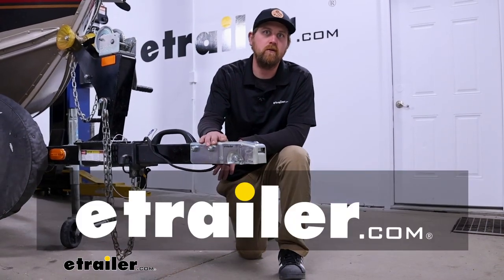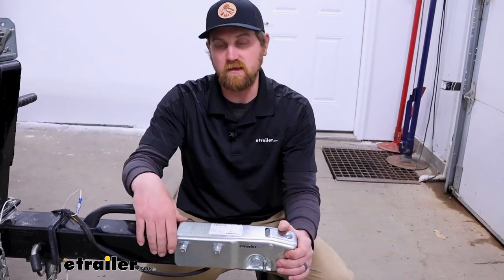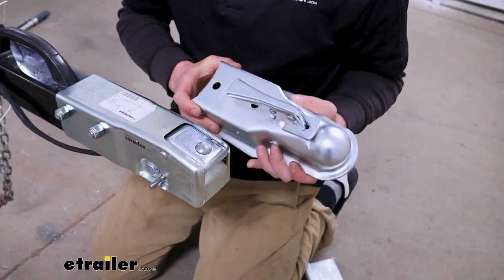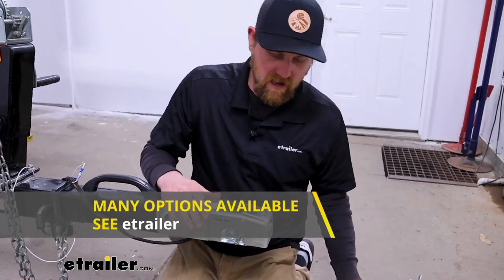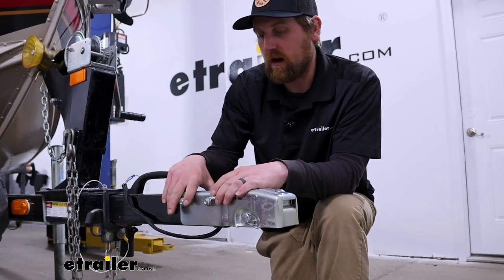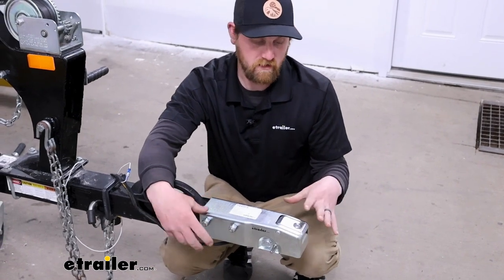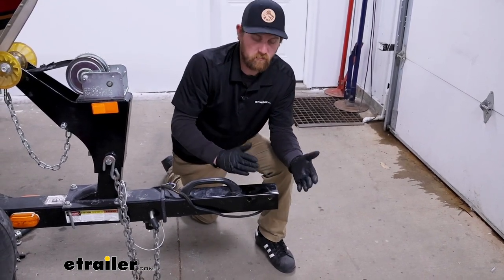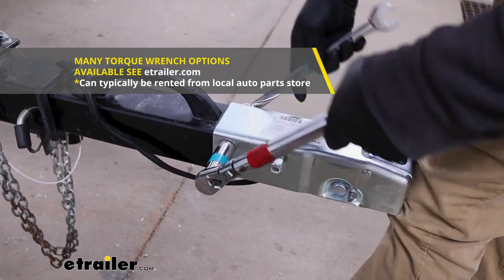etrailer | Hands-On with the Dexter Zinc-Plated, Leverlock Coupler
Click for more info and reviews of this Dexter Straight Tongue Trailer Coupler:

Hey everybody, Ryan here at etrailer.  Today we're gonna be checking out and showing you how to install the Dexter Leverlock Trailer Coupler.  When it comes to trailer couplers, I almost feel like they're a maintenance item.  It just seems like after years of use and they sit outside and everything, they just tend to get wore out and it kinda, you know, it becomes difficult to actually get this to engage on your ball to be able to hook up.  And so with this one, you kind of freshen everything up.  It's gonna make a great direct replacement in most cases, and it'll get you going again.

This particular coupler is going to work, or is designed to work with two inch balls, and it's going to work with trailer tongues that are three inches wide.  So that's a super common size.  This will work with a lot of different applications.  It's gonna have a 5,000 pound maximum weight rating.  And first impressions of this, it feels like it's well built, everything's super solid.

The latch mechanism feels pretty good.  So these are a little bit different.  The way they work, you'll have this pin here.  When you pull that out, all right, and that's tethered to this.  The way you would open this is this lever here.

And so now you would, you know, back your truck up, drop your trailer down, and that's how it's gonna lock in.  And then you'd want to take your pin and put that back through.  Some people like that style.  Personally, I'm not too crazy about it.  Not even really for a particular reason per se, it's just kind of, especially if it's cold, or you got big gloves or something on, sometimes that can be kind of hard to operate.

And I kind of just grew up using the classic ones like this.  Which kind of brings us to my next point, to compare this to some of the other ones.  So something like this, you know, like I said, it's kind of a classic setup.  This is a great option as well.  This is very similar in terms of ratings and everything else.  Personally, again, this is kind of the one I prefer.  A little bit easier to open, at least in my opinion.  So that's an option.  And then you have some that are kinda in between.  So, like this Demco one.  These are actually pretty cool. It's an eZ-Latch.  And with these, you don't have to mess with the latch mechanism at all when you go to hook up.  So it could be in this position, you drop your trailer on it and it kind of automatically latches itself into place.  So, you know, a little bit different there.  Again though, personally I kind of like this one, 'cause it makes you lock it down and kind of gives me a little bit more assurance knowing that I'm hooked up real good.  So, you know, a lot of different options out there and you know, whatever style of mechanism you prefer, there should be one that you can find.  Something that I do like about this one though is I like how the side of the coupler actually kind of covers up the whole side of the trailer tongue.  You know, I think it looks good.  And this is gonna be zinc coated, so it should hold up to corrosion and rust a little bit better than ones that are just painted or powder coated, you know, with this coating on this one here.  And to help you figure out if this is gonna work with your application, the mounting holes, center to center, are gonna be three inches.  And if you go from the top surface of this down to that mounting hole, the center of it, it's gonna be about a inch.  That's really common.  A lot of trailers will use that type of bolt pattern.  And so in most cases if your coupler's bolted on already, it'll probably share that pattern.  Or you know, if not, if you had a welded one on or something you could always just use that and drill the holes out.  So not too much there, as far as that goes.  This is a bolt-on design.  I do wanna mention though, it's not gonna come with the hardware.  You will have to grab that separately.  The hardware that we use is a half inch bolts and these are 3 3/4" long.  Definitely recommend nylon lock nuts on 'em like we have, and you want 'em to be rated properly as well.  So generally speaking, a grade five or a grade eight is a pretty safe bet when you go to bolt this up.  At the end of the day, you know, not really a whole lot to it.  Feels like it's well built and it'll work in a lot of situations.  So if you like this style of mechanism or want to try something new, definitely want to consider.  In terms of insulation, mo